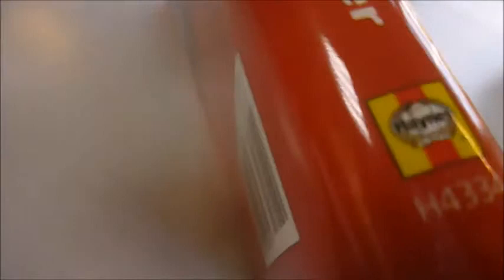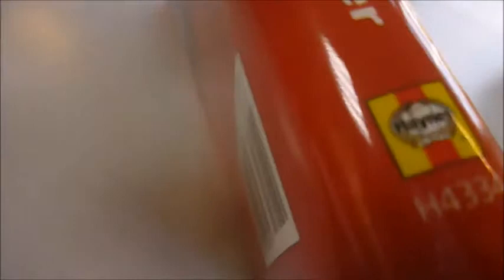BRANDS HATCH: The Definitive History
CHS PARKER    Book Number: 77147    Product format: Hardback

The story of Brands Hatch is inextricably linked with the career of one man. Not only will the name of John Webb forever be synonymous with the Kent race track, but his vision, enterprise and sheer hard work moulded the structure of British motor racing over nearly four decades. It is Britain's best loved motor-racing circuit, an undulating track providing a real challenge for drivers and unrivalled viewing opportunities for spectators. This definitive history has been written with the help of people who have worked, raced and marshalled there over the years with an emphasis on the circuit, complemented by glorious archive photographs. Here are the great races - early off-road motorcycling events, club racing, Formula Ford and Formula 5000, truck racing, rally cross and of course International Formula One and sports car racing events. Charting the transition of what was originally a steeply sloping mushroom field first used by cyclists in 1926, through its growth as a motorcycle grass track and subsequent motor racing road course, to its heyday as a fully-fledged international Grand Prix circuit, charted are all the changes of ownership, periods of decline and recent re-emergence to the premier motorsport venue. With contributions from riders and drivers such as Bernie Ecclestone, Sir Stirling Moss, Nigel Mansell, John Surtees, Jodie Scheckter and Johnny Herbert, plus the great John Webb and Nicola Foulston, the current owner Jonathan Palmer. 272 huge pages, colour and b/w photos on glossy paper published by Haynes, 2008.